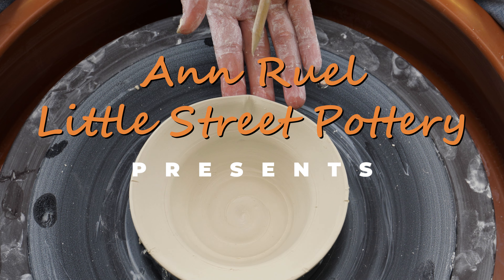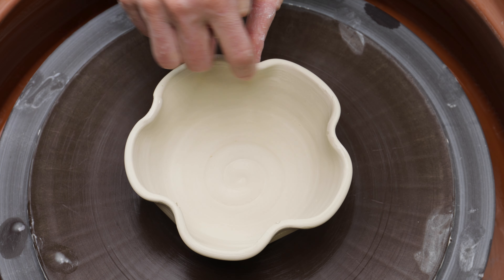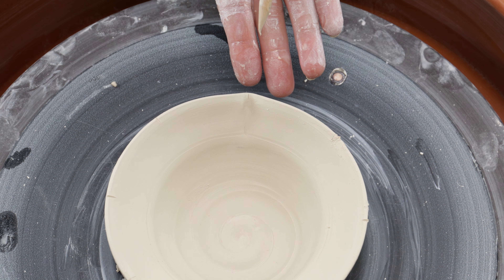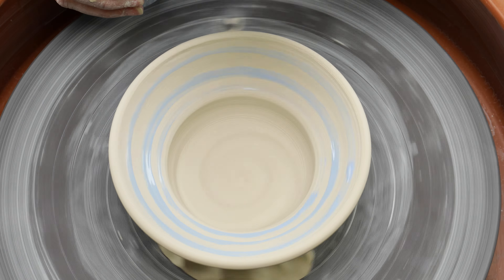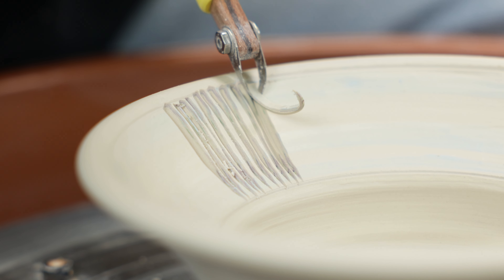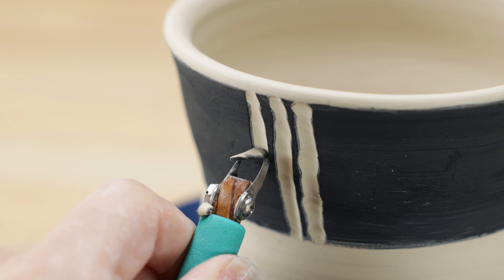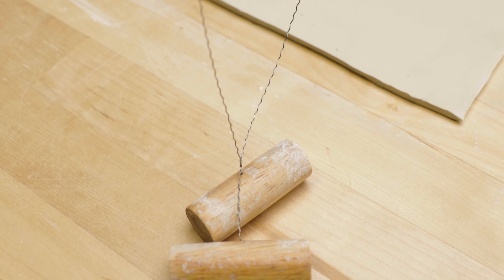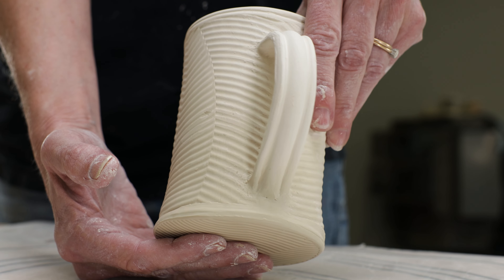Decorating Pottery with Fluting - Great Ideas for Beginner Potters!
Ann experiments with several ways to flute her pottery. You are sure to pick up some good tips and tricks and ideas on how to add this technique to your work. Or, just sit back and relax while Ann does all the work! Enjoy friends!

All pieces were made from Standard English Porcelain No. 365
Ann painted these in the green ware stage. We typically bisque to Cone 04 and fire to Cone 5.

If you would like to buy Ann a cup of coffee so she can freak out on caffeine and make her hallucinate dancing squirrels - go

Check out Ann's Etsy site where you can purchase pottery made in our videos as well as other thingies

Here are links to some of the tools we use:

Slip Bottle
Styrofoam Mold
Hole Punchers
Brushes Ann Uses

All Music used in our videos is LEGALLY LICENSED through Artlist.